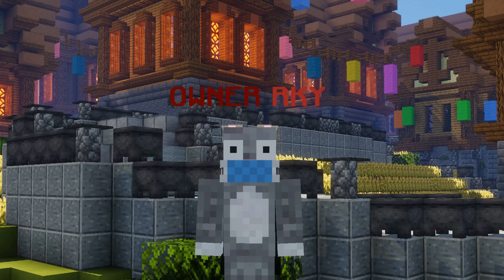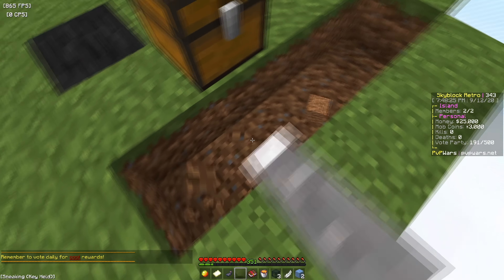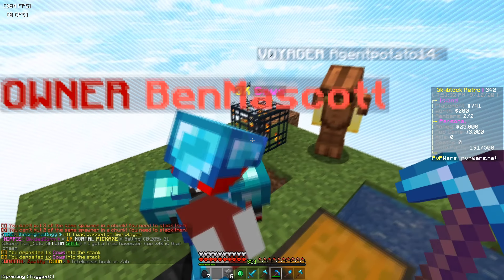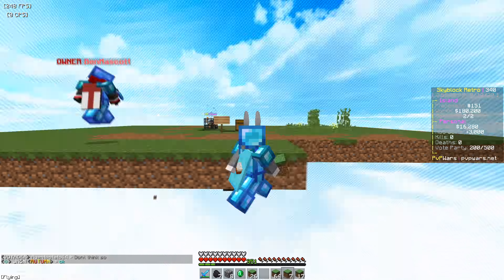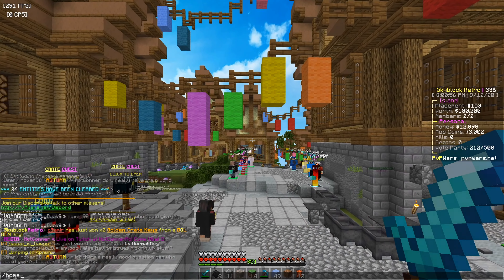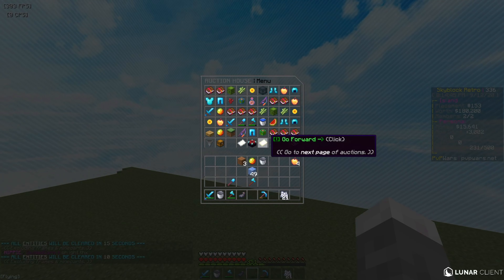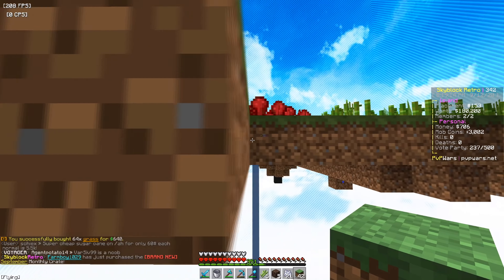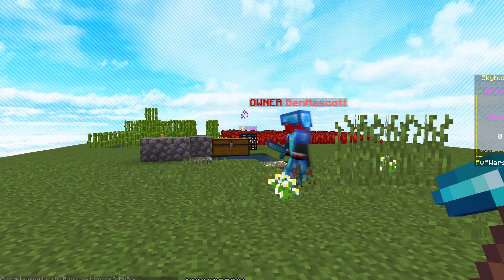I got OWNER rank...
⛏️Play Skyblock on my server - pvpwars.net (Skyblock Retro)
🛒Server Store (FIRST 20 PEOPLE TO USE CODE "RKY" GET A FREE VOYAGER RANK!)

🎥Editor - me

🎨Texture Pack - RKYfault by  @kenohW

Graphics Card
Microphone Preamp
Microphone Stand
Audio Interface